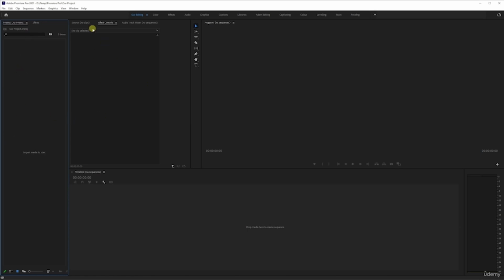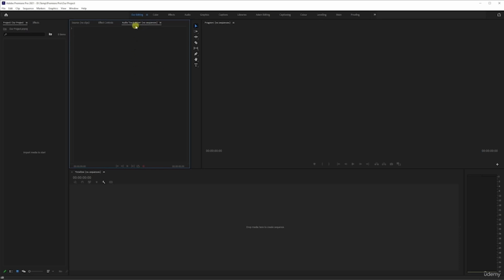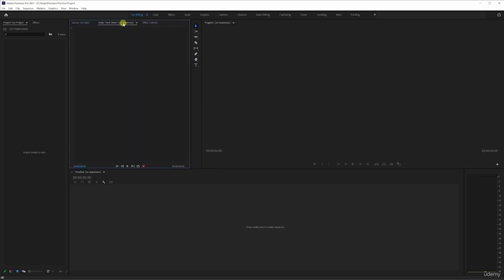Adobe Premiere, Workspace Recap and Reasons Why